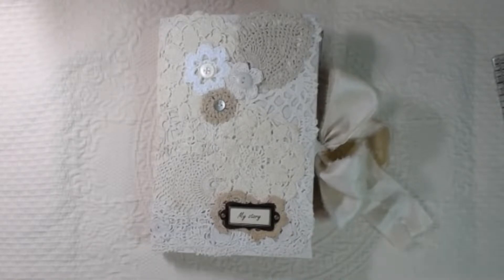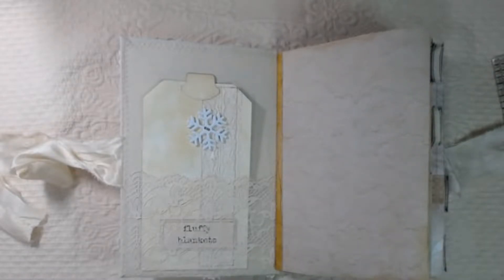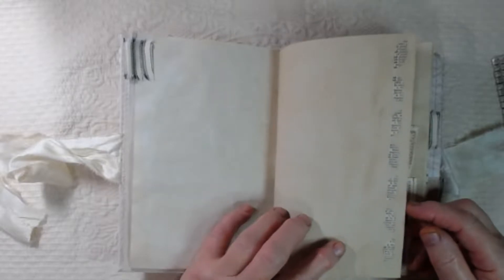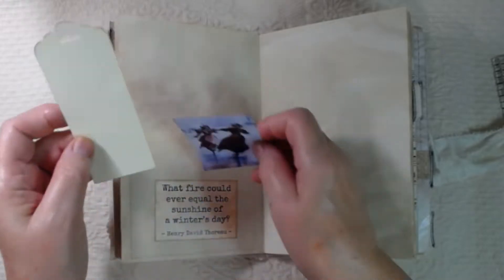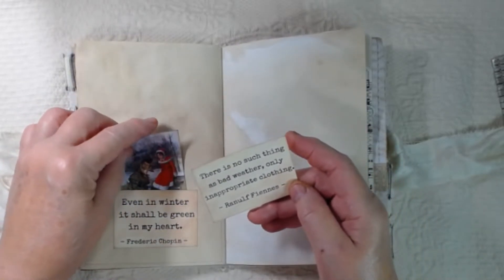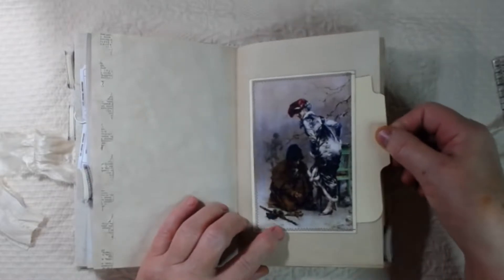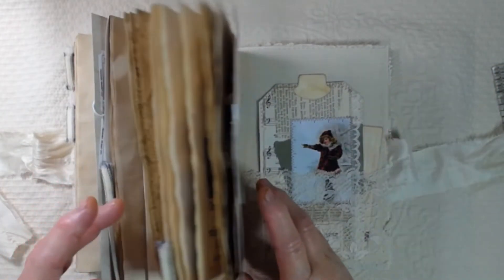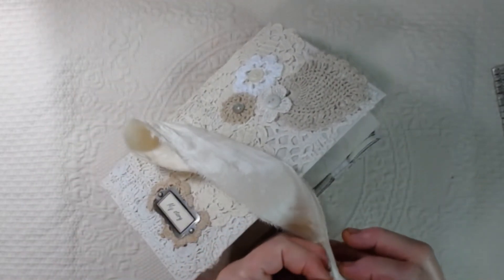Flip through of "My Story" Doily covered Journal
"My Story" Journal was a lot of fun to make, my first doily covered journal.